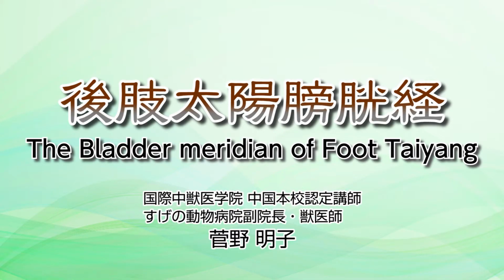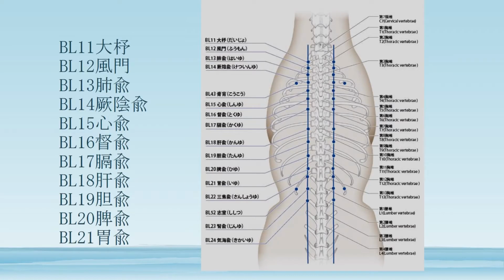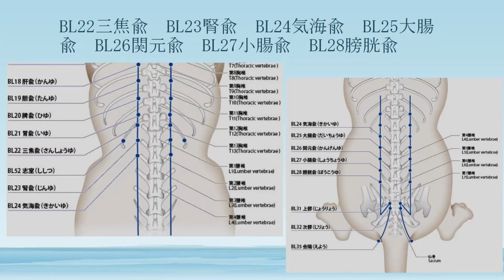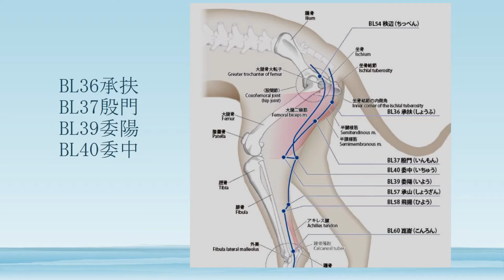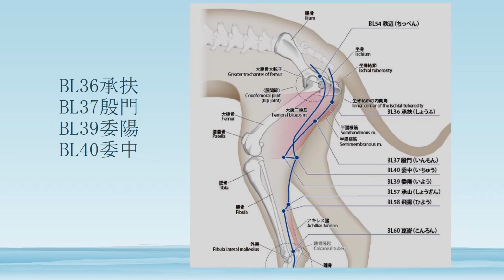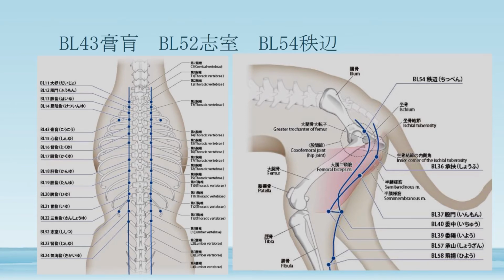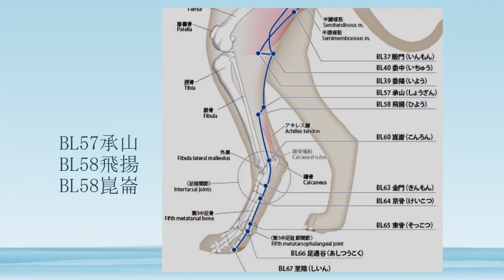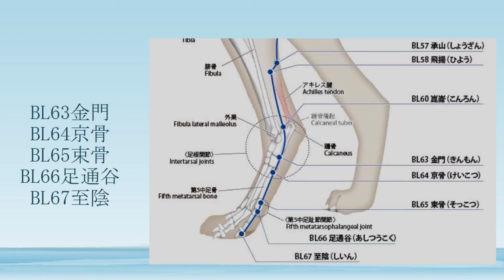8 The Bladder Meridian of Foot Taiyang